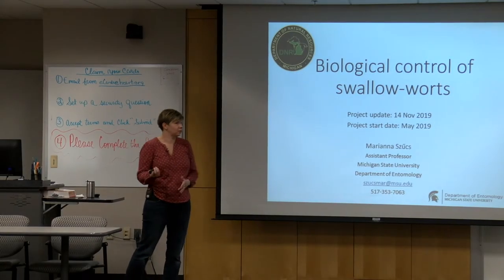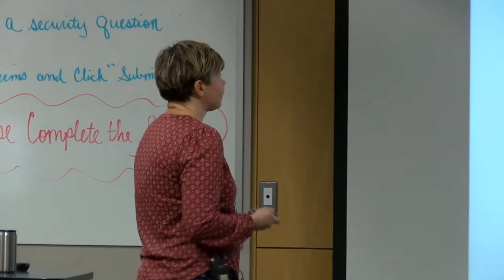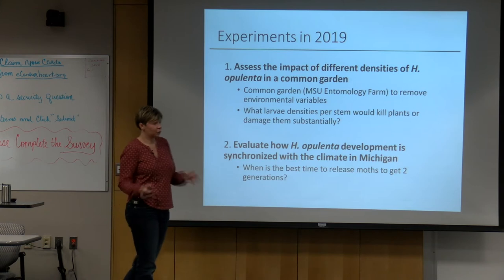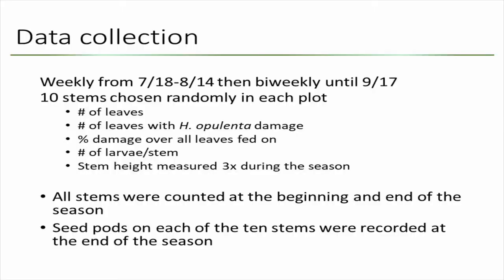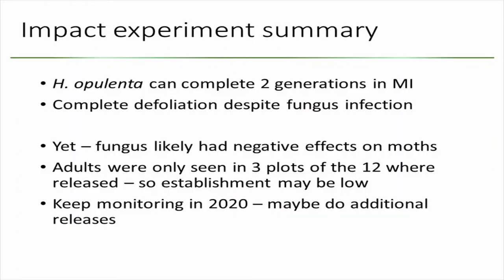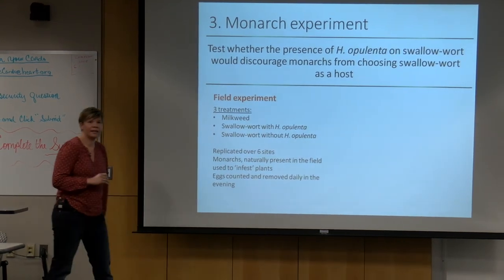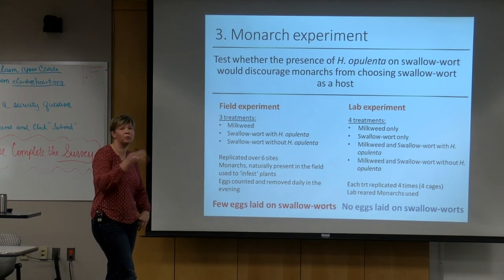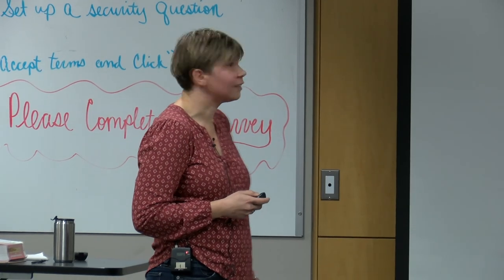Biological control of swallow worts